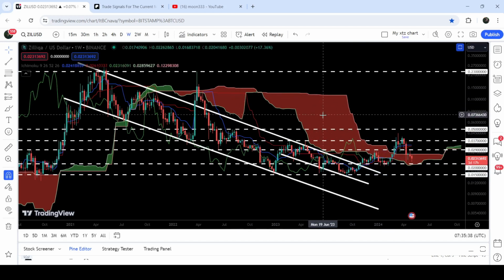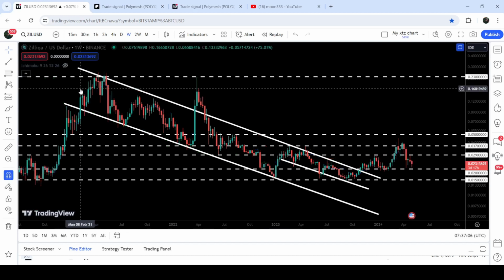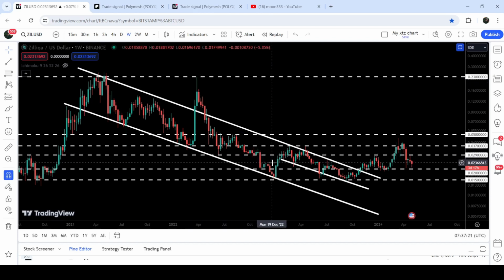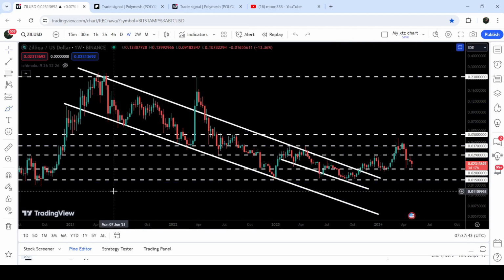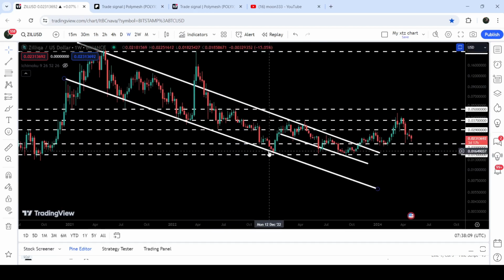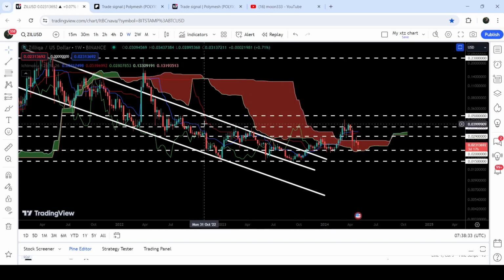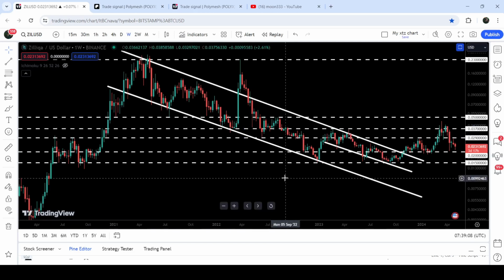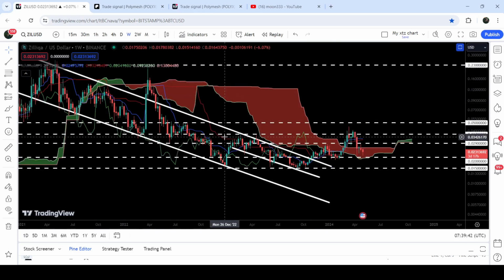Massive Breakout Of Zilliqa (ZIL)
Or